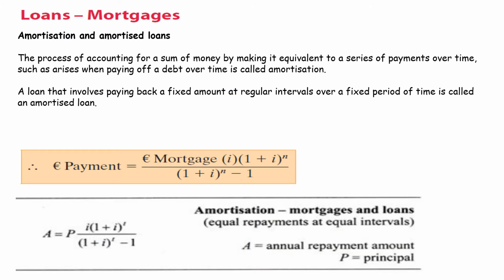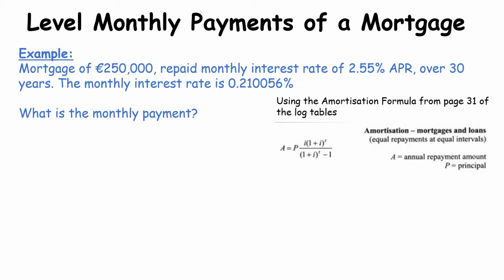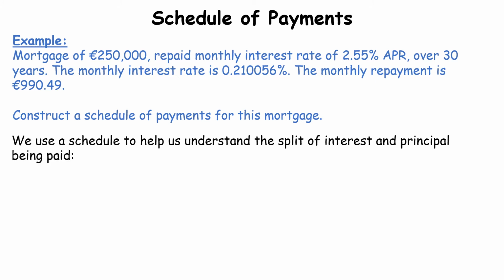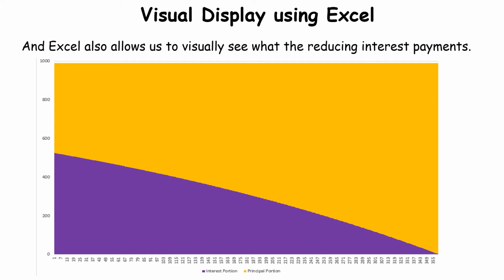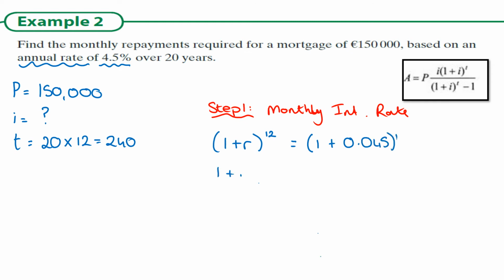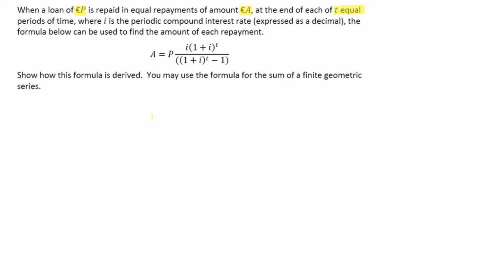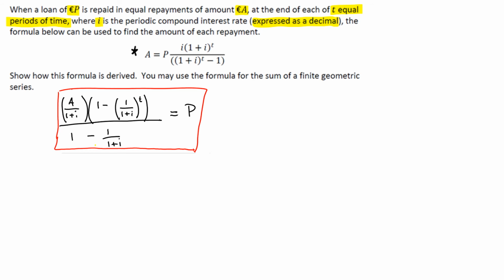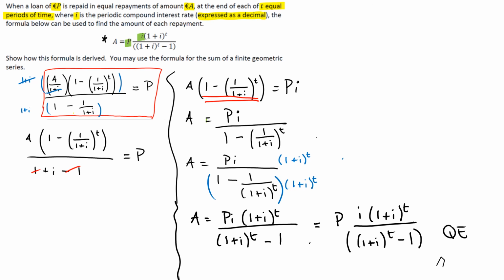LCHL - Financial Maths - Loans & Mortgages